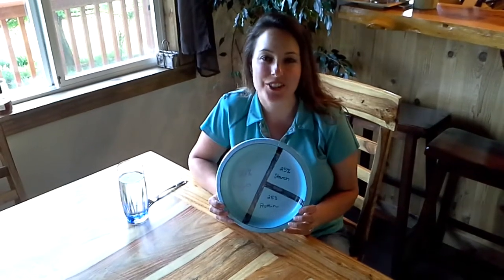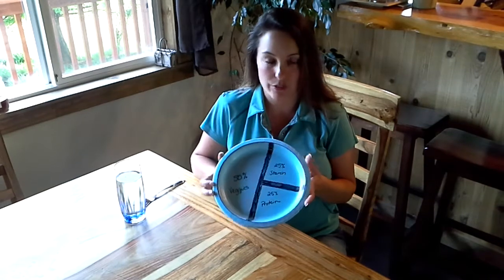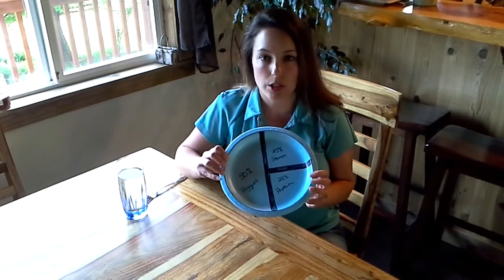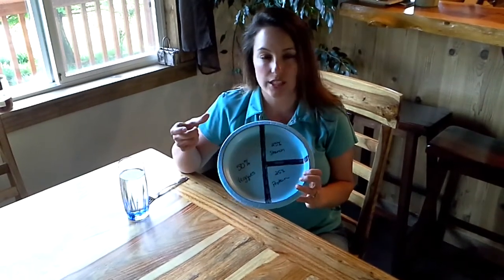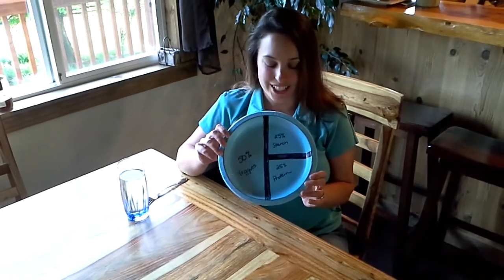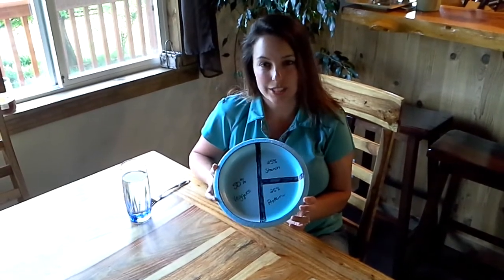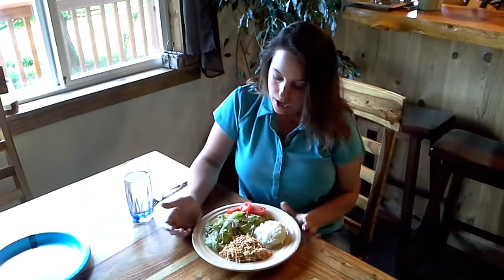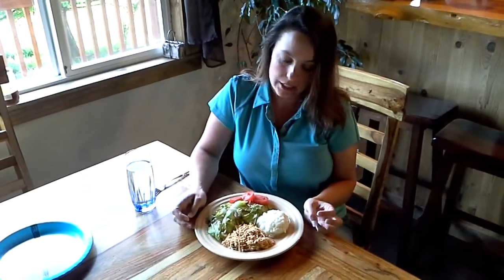May 7th, 2014 VLOG#7: 9 inch plate system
A quick easy tool to use anywhere... The 9 inch plate system!  For a free personal health coaching consultation, fill out the contact form